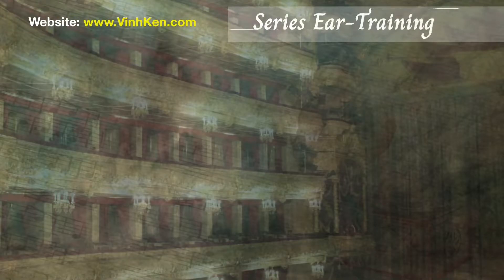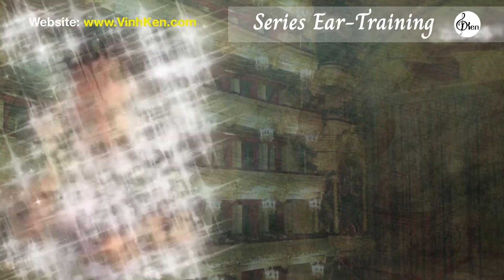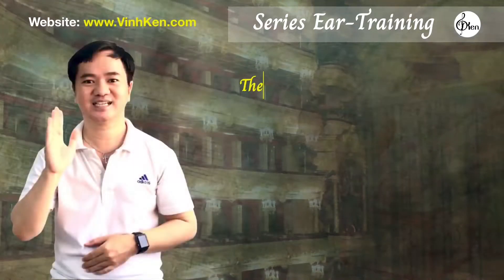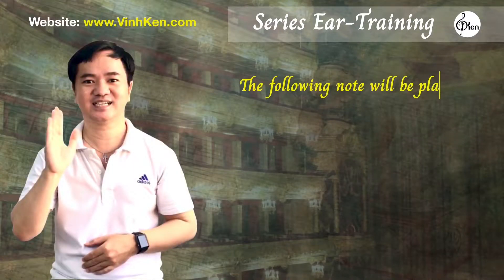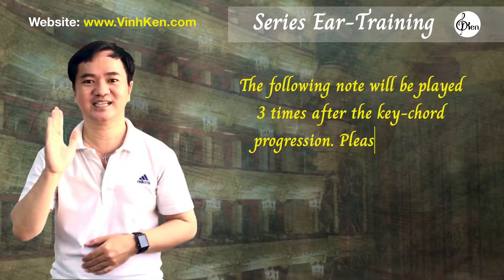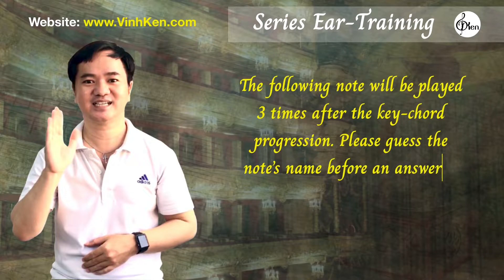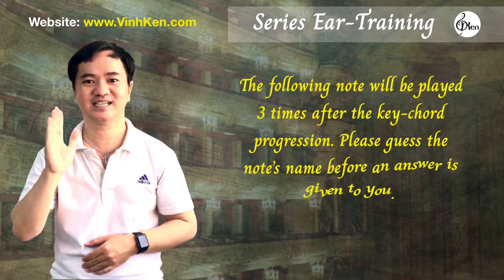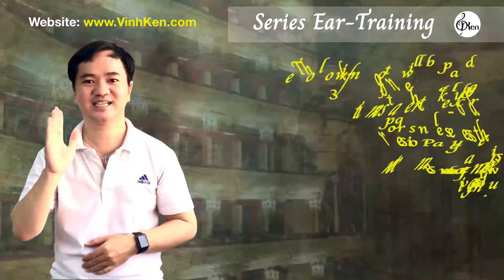E40_ Daily eye and hand-free Ear Training exercises _ A C E G _ I IV V I _ C major 2 octaves